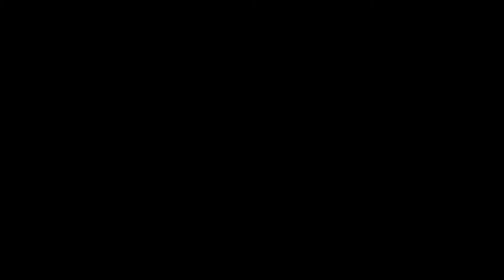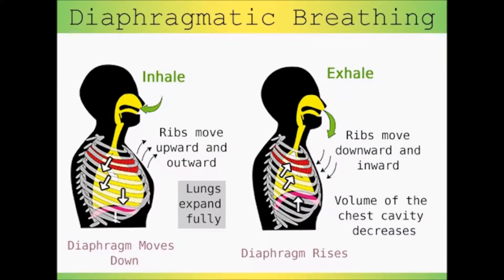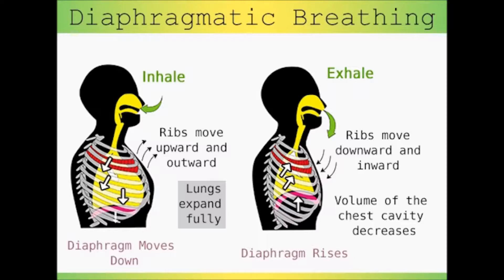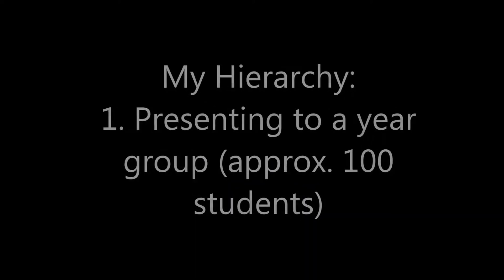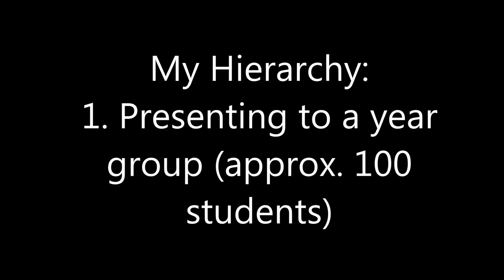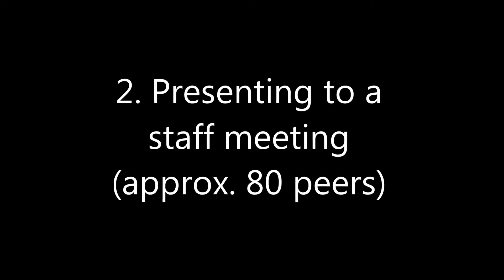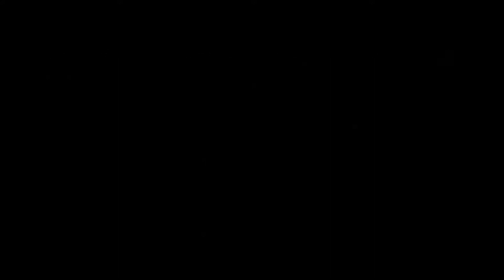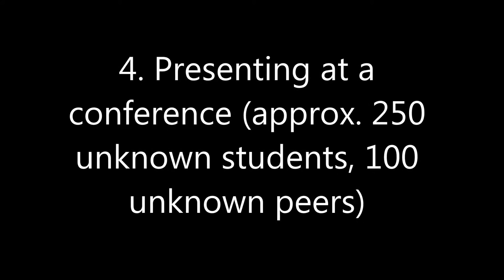Modifying Anxiety Using In Vivo Desensitisation Procedure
Using behaviour modification strategies to reduce fear and anxiety associated with public speaking.